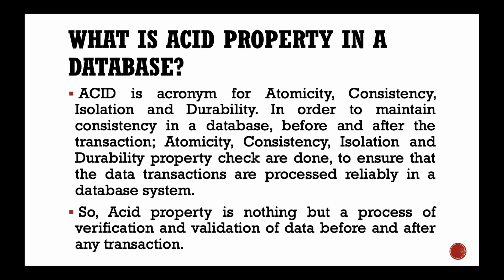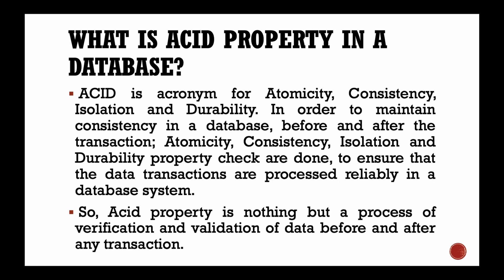What is ACID property in a Database?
SQL Interview Questions and Answers | Learn SQL in Nepali

In this playlist we have collected come mostly asked SQL interview  questions and answers that are usually asked in the different level of SQL interview process from entry level to different experience level.  We have tried to cover almost all the concepts  ( theory and technical ) of SQL so that anyone can clear the interview with some practice.

Presenter:
Deepa Lama